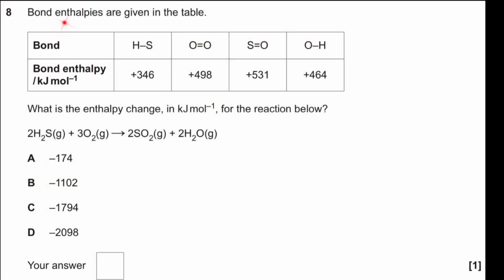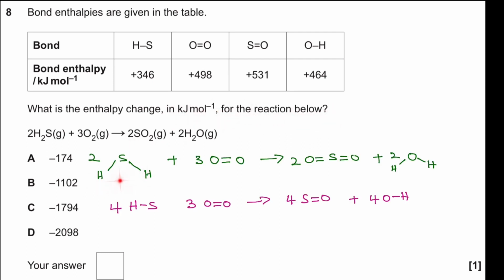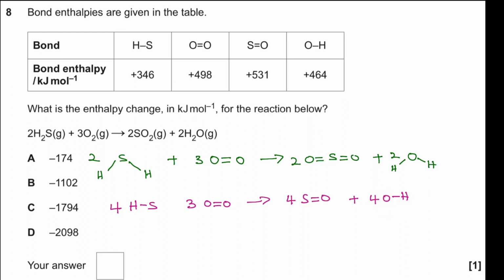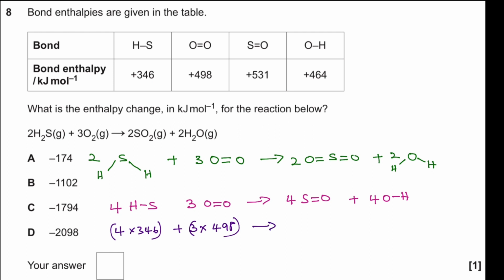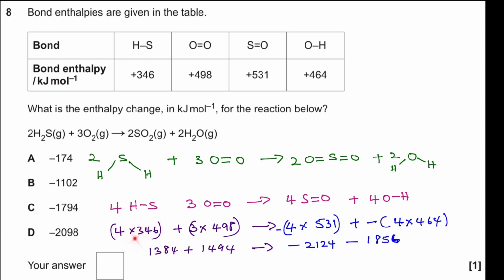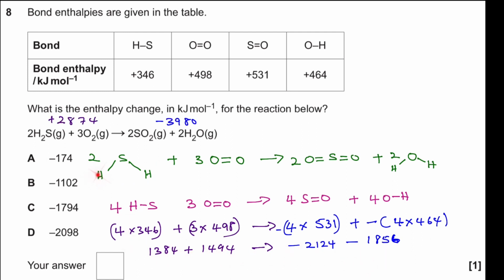Question 8 - 2021 OCR A Level Chemistry A paper 1